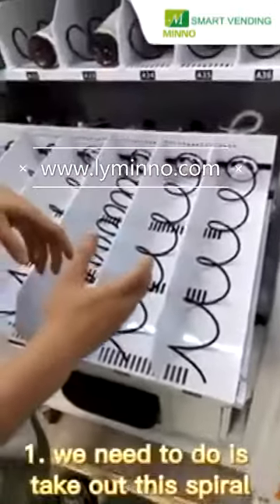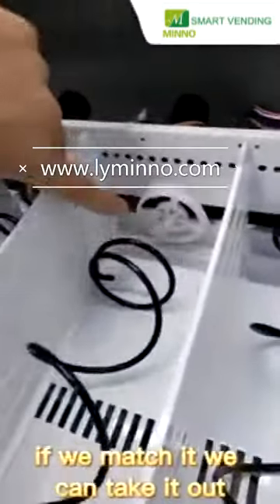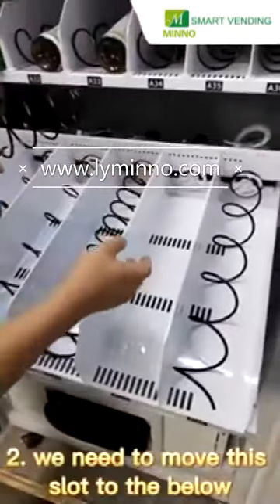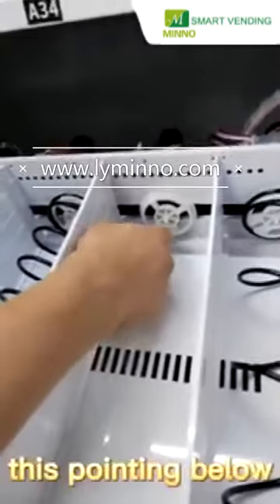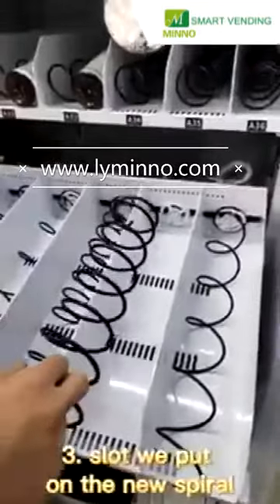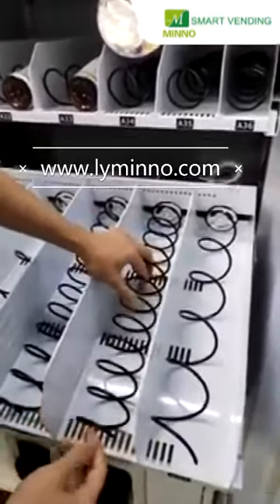How to change a spiral in the vending machine.